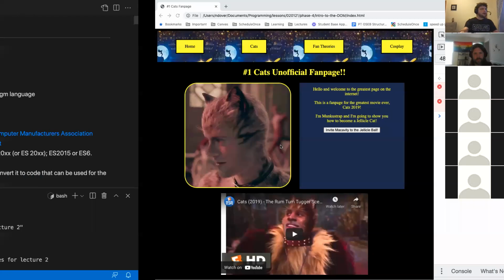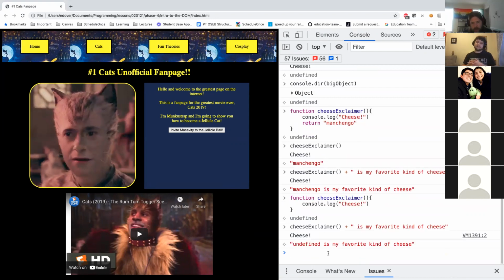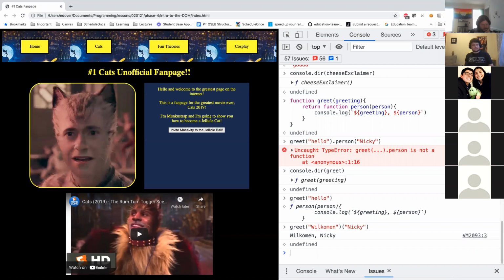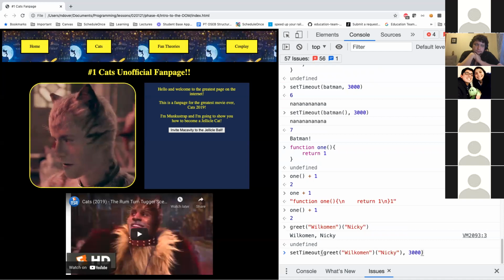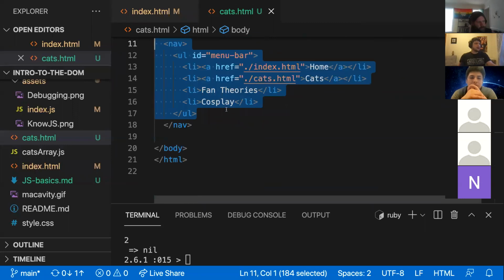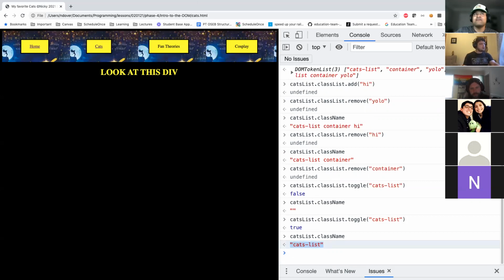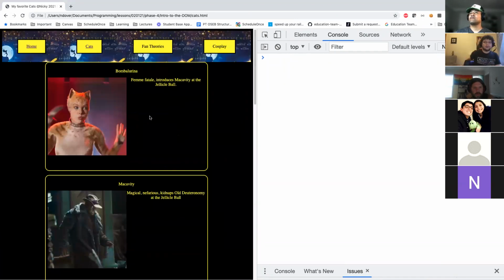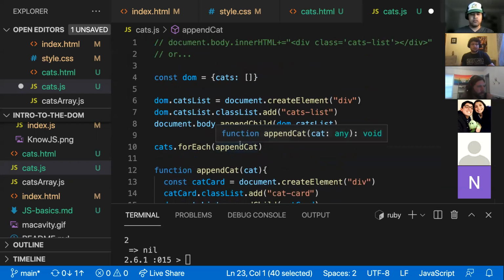Intro to JS - Functions and DOM Element Creation